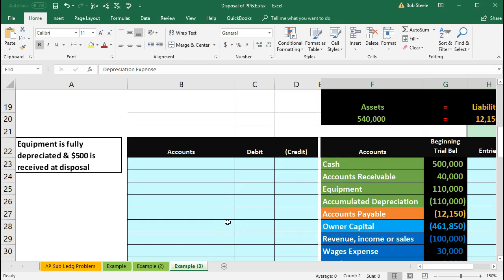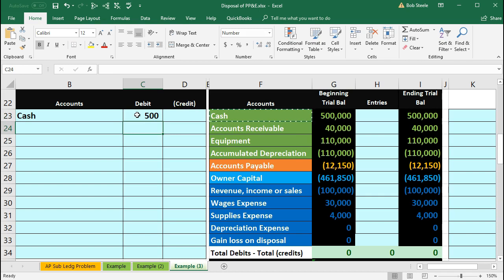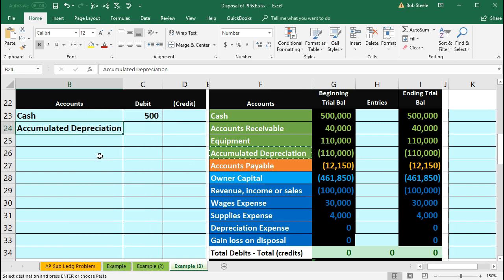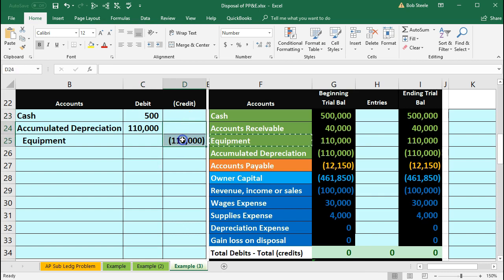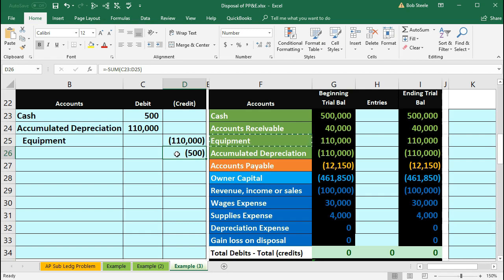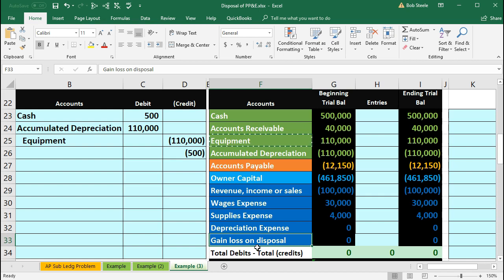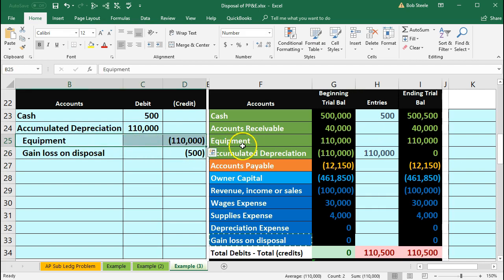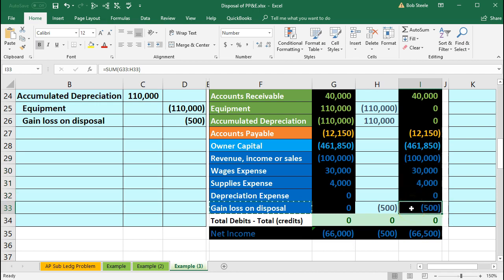Disposals Fully Depreciated Cash Received - Financial Accounting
We will enter journal entries related to the disposal of a fixed, plant, or depreciable asset. We will receive some cash at the point of disposal of the property plant and equipment. The journal entry to dispose of the plant asset will include a debit to cash, a credit to equipment, a debit to property plant and equipment and a credit to gain on disposal.